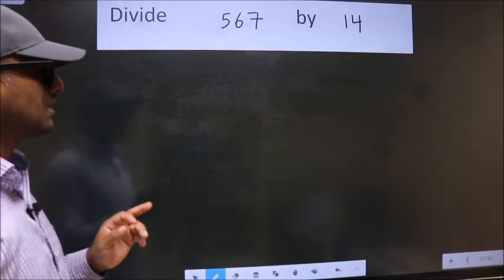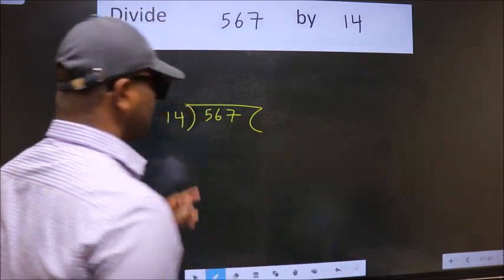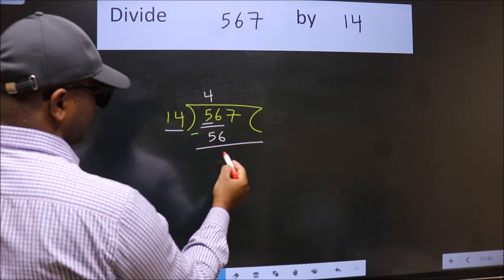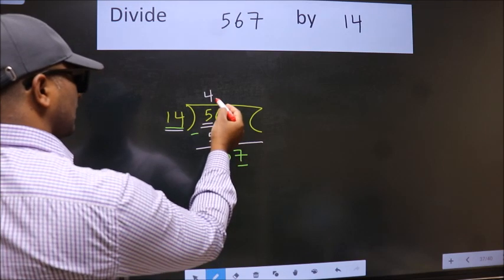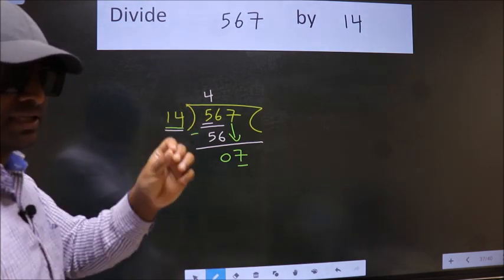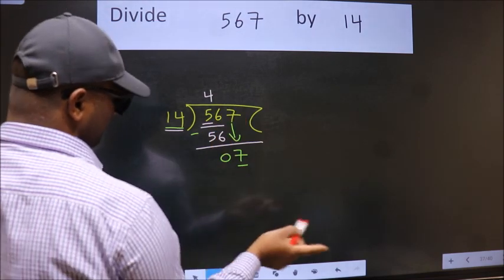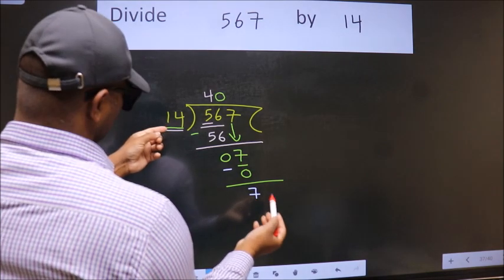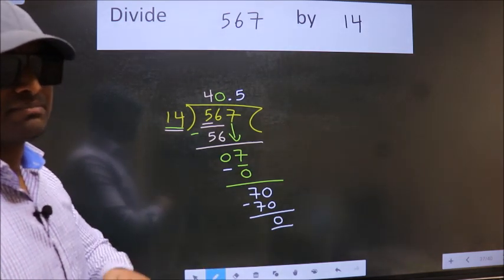Divide 567 by 14 Most common mistake while dividing